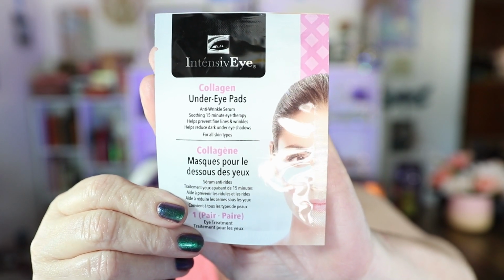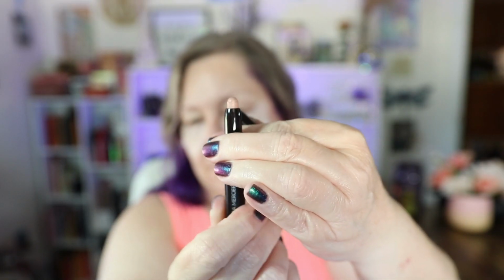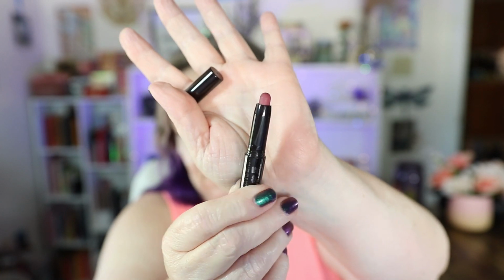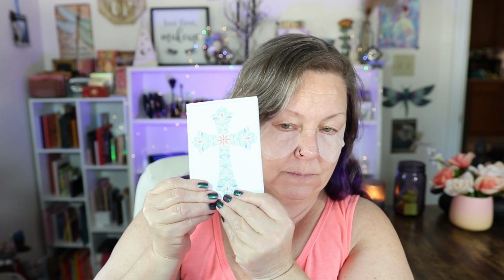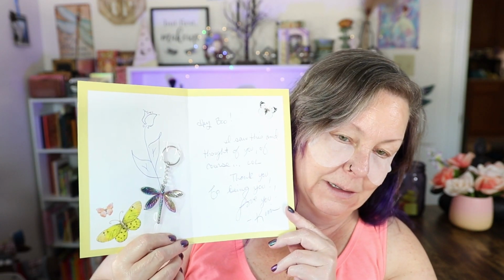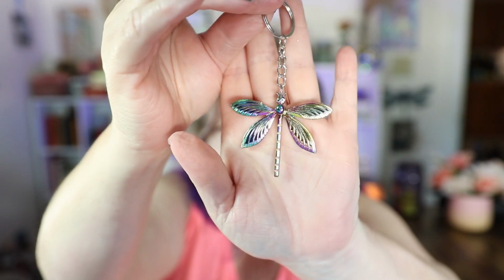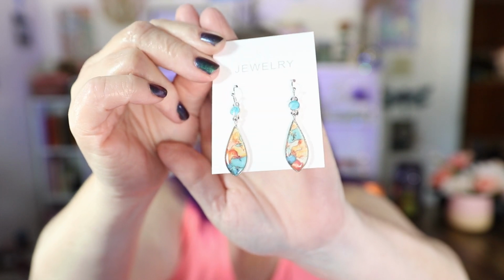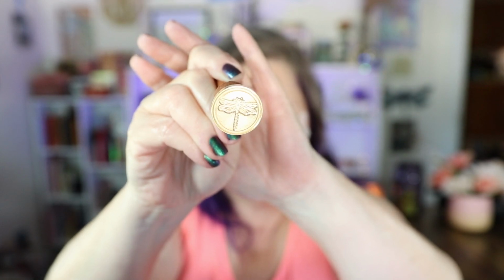What's in the Macy's Beauty Box May 2022? And Dragonflies?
In today's video we will find out What's in the Macy's Beauty Box for May 2022 and I have some friend mail! Look at all these Dragonflies!!

Collagen Under-Eye Pads 5 Ct $10.83

Age: 57
Skin Type: Combination
Undertone: Neutral